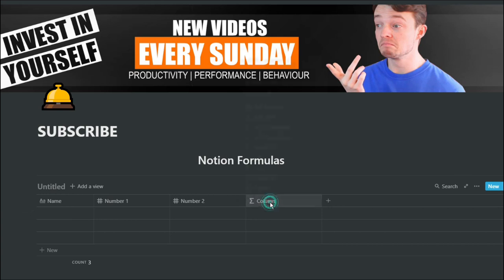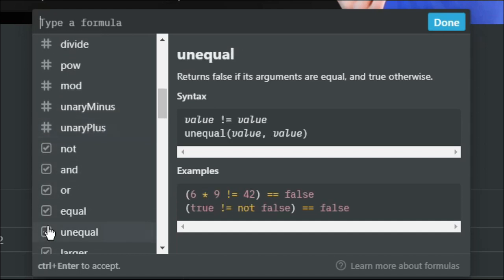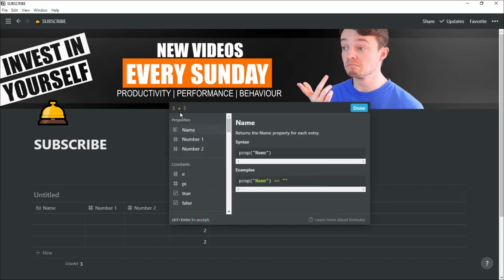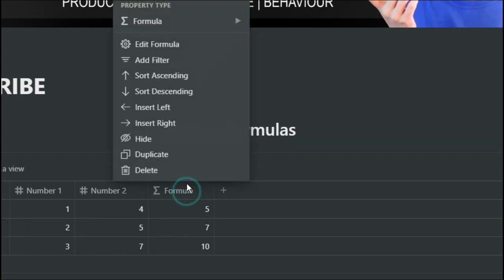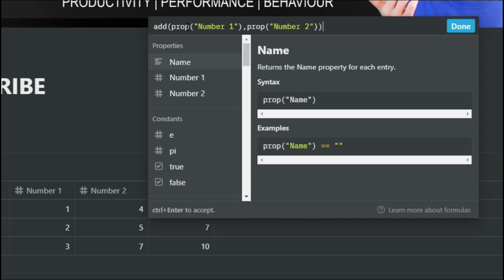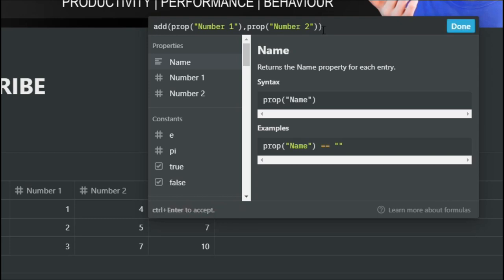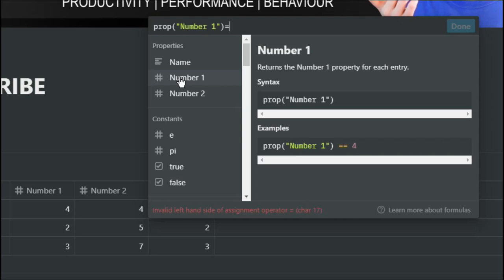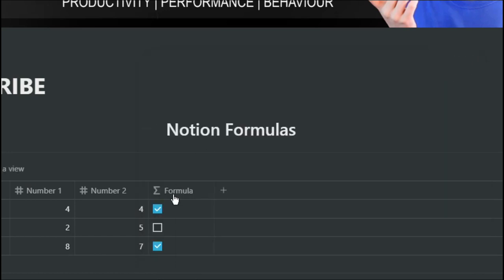Notion Formula Tutorial for beginners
This Notion formula tutorial video is based around some Notion formula examples I wish I knew about when I first started. Notion for beginners can be a bit daunting and putting notion formulas in there as well can make the learning curve steep. Find out more about the Notion app

⏰ TIMESTAMPS ⏰
0:00 Intro
0:19 Database setup
0:58 Formula properties
1:22 Operators
1:55 Functions
2:18 Basic math
3:00 Using properties
3:58 Using functions
5:40 Creating a boolean